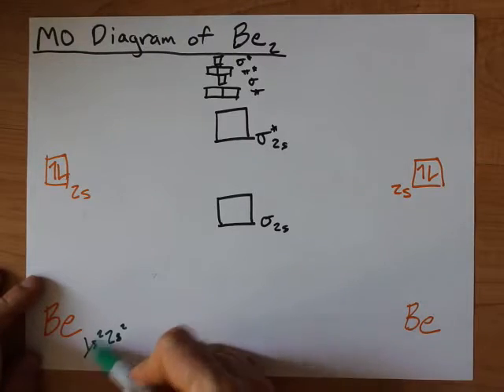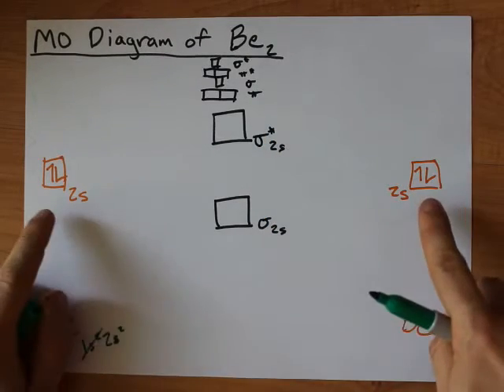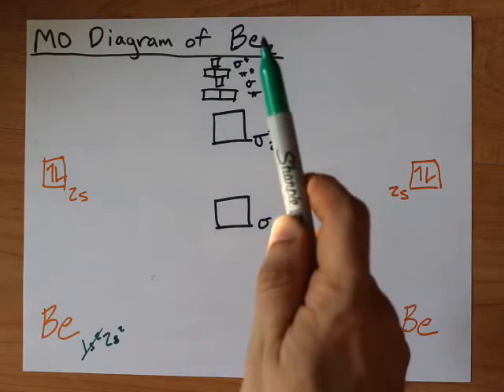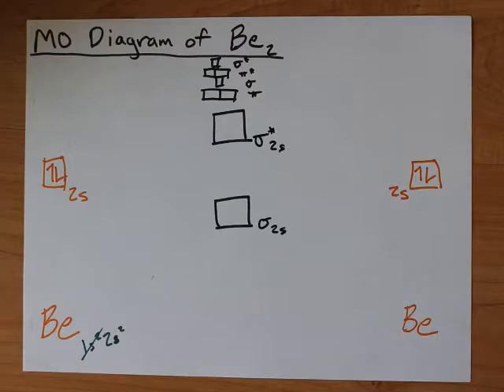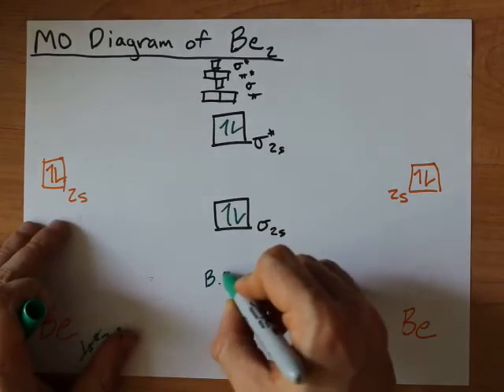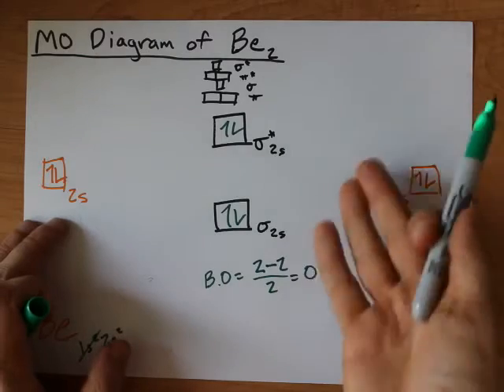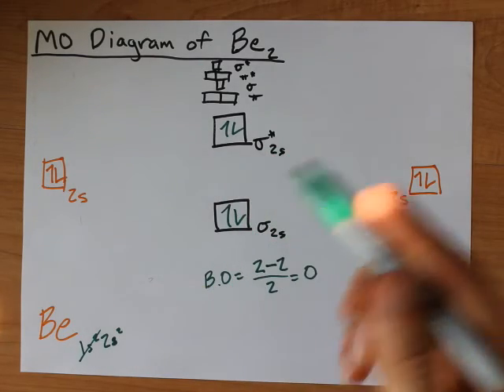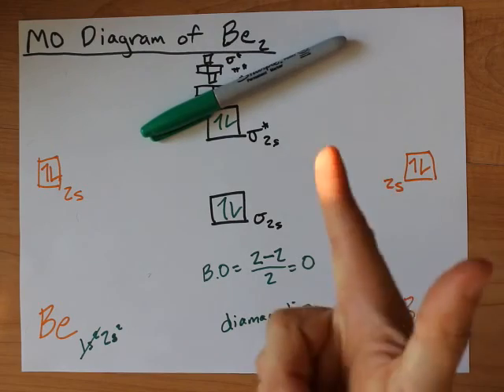Molecular Orbital (MO) Diagram of Be2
Molecular Orbital Diagram for Beryllium Dimer (Be2)
Fill from the bottom up, with 4 electrons total.
Bonding Order is 0, meaning it does not bond, and it is diamagnetic.

sigma2s(2),sigma2s*(2)